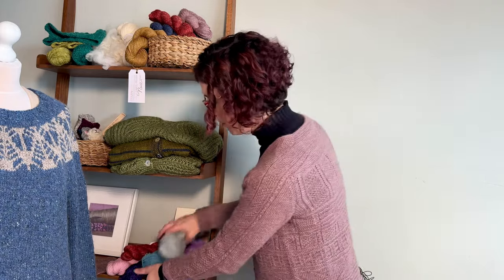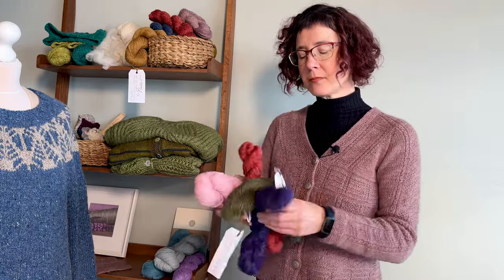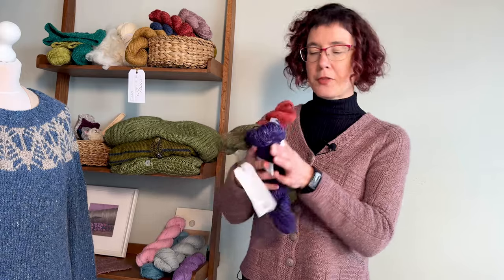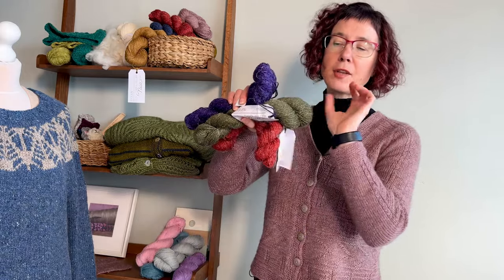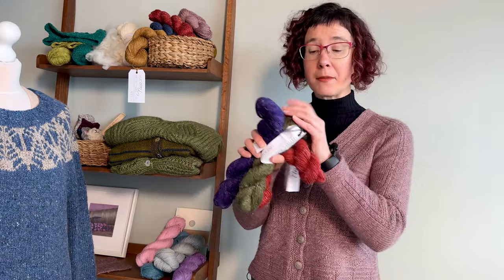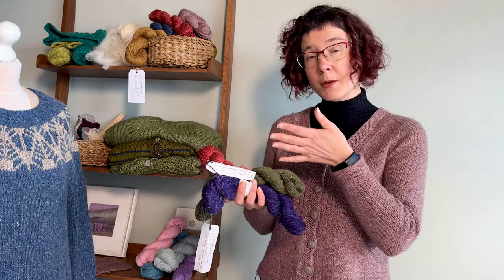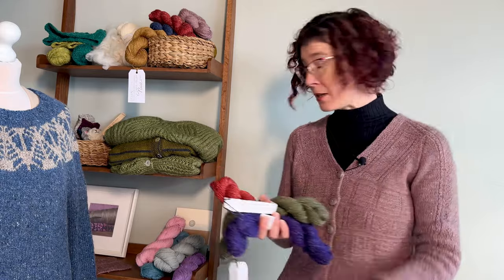Our 2024 Spring Knit-Along (KAL) | Learn How to Knit the Torc Cardigan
Join our 2024 Spring Knit-along (KAL), where Carol has designed a knitting pattern inspired by gansey stitch patterns.

This spring, Carol played with a few of my favourite knitting things, interesting and unusual construction techniques combined with some wonderful fabric textures.

The top-down saddle shoulder construction is one of her favourites. This is because, you can tweak the size for your shoulders and bust as you work to suit your body shape perfectly.

To learn more about our Spring Knit-along, click the

Please note while the stitches are inspired by gansey stitch patterns, the construction of this cardigan is not a gansey-style sweater.

Chapters:
00:00 Introduction
01:14 The cardigans construction
03:07 What is a knit-along?
03:52 The garment options
04:25 The yarn options
05:42 How to join the knit-along
06:06 Outro

Spring KAL Schedule:
Yarn Kits on Sale: 11th April, 2024, 8pm Irish time (3pm EST)
(Kit inks will not be live until this time.)
Clue 1: 8th May, 2024–it all kicks off!
Clue 2: 23rd May, 2024.
Clue 3: 6th June, 2024.
Final Prize: 20th June, 2024–Raffle drawing for the grand prize from images posted on Knithub.